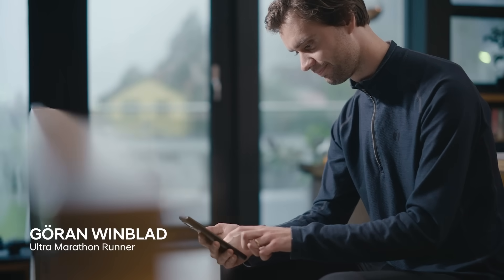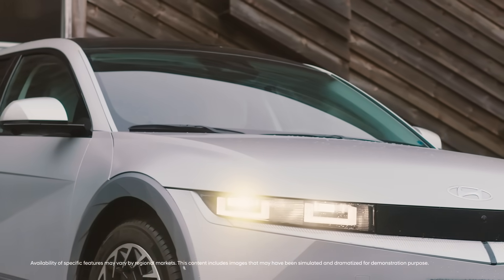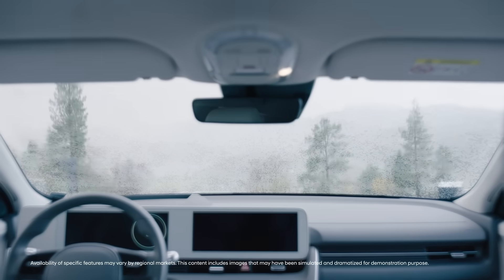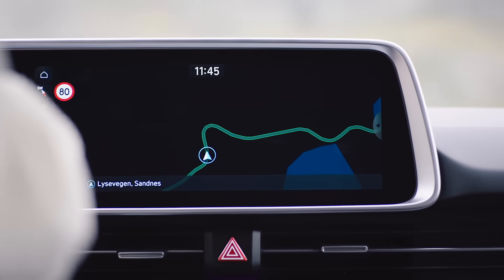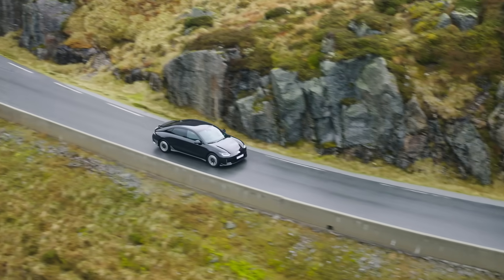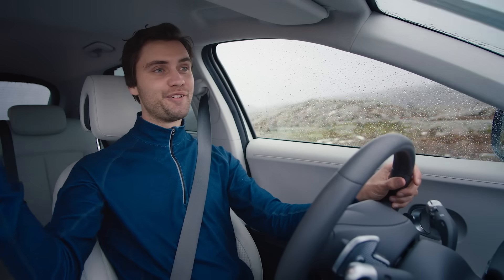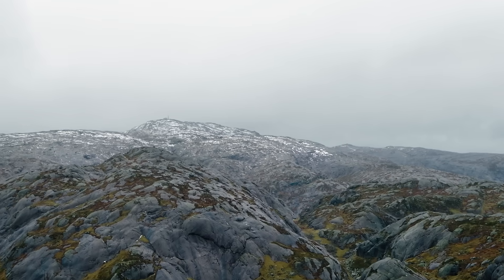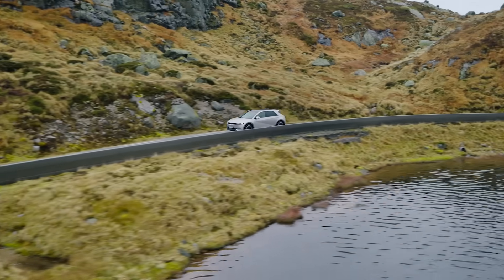IONIQ Talks | EV's Clever Tech in Cold Weather | Episode 2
Episode 2 of IONIQ Talks looks at how EVs cope in cold weather and some of the clever tech that increases energy efficiency and minimizes consumption in sub-zero temperatures.

Endurance runner member Paul Wallace as they traverse the stunning Norwegian mountains in an IONIQ 5 and IONIQ 6.